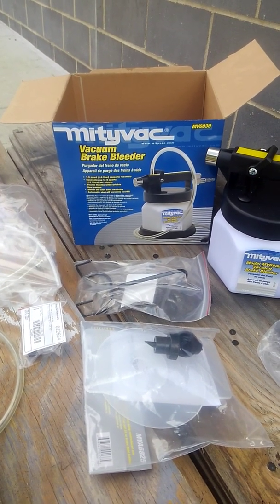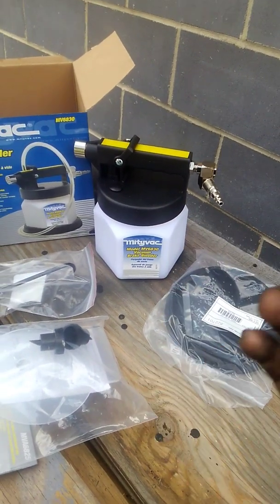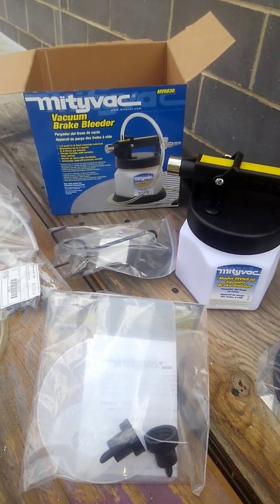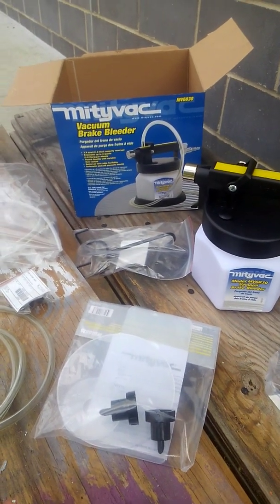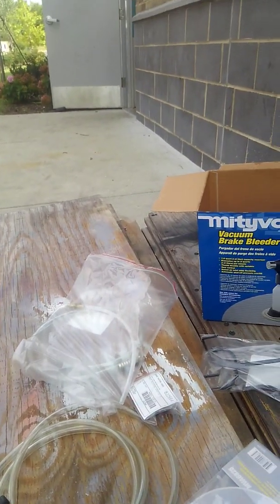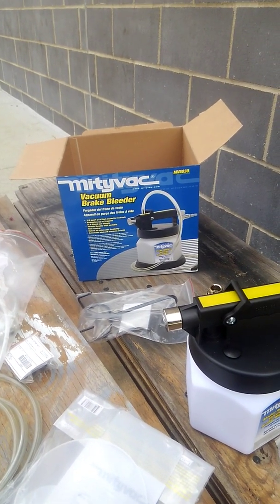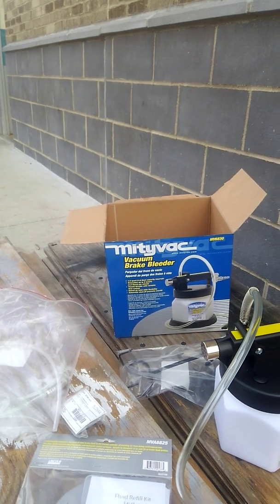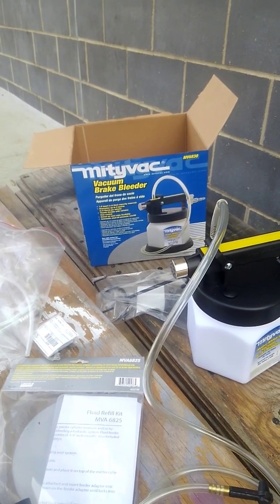mityvac vacuum brake bleeder unboxing and brake flush how to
Mityvac Vacuum Brake Bleeder
part # MV6830

TOOLS NEEDED
Air supply
brake bleeder machine
brake fluid( correct fluid type for your vehicle/ open hood and check what the master cylinder cap specifies/ either DOT 3 or 4)
wrenches for bleeder screws - 8mm/10mm/11mm/ 12mm / 3/8mm and on rare occasion you might see a 9mm

Do Not perform a brake flush if you don't feel confident you won't fuck it up. seek professional assistance to avoid introducing air into your brake system